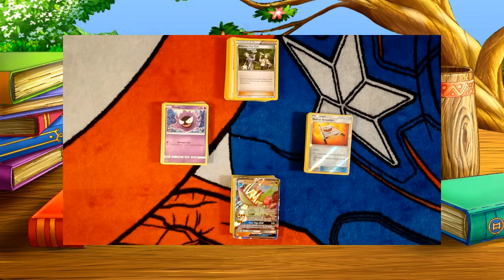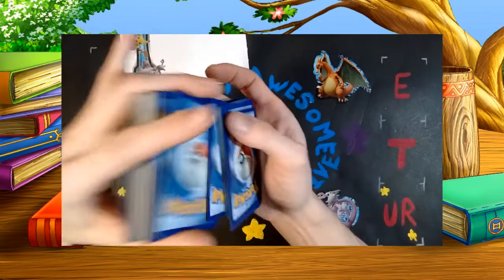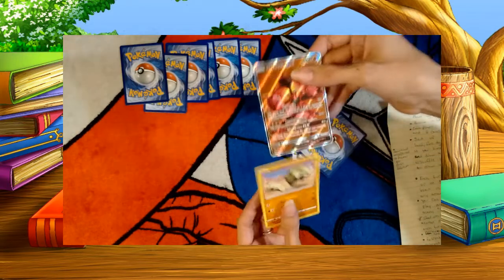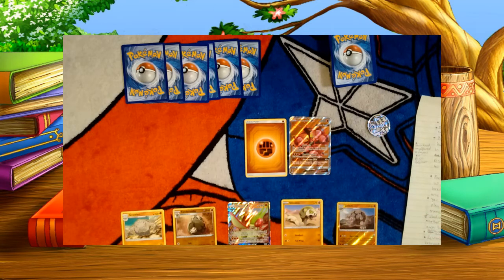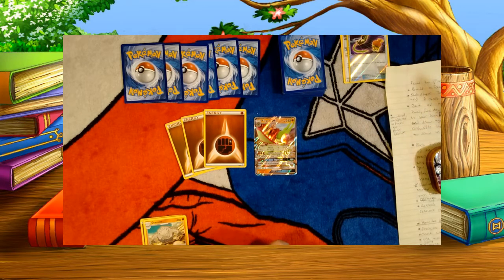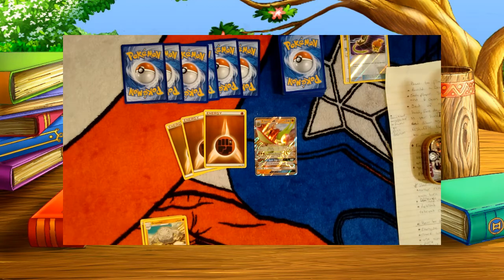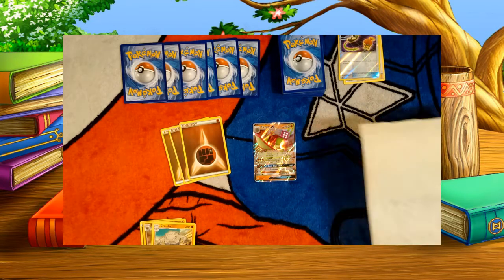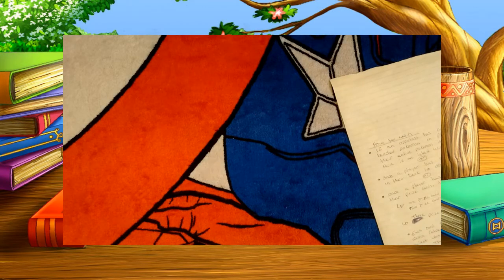How to Play Pokemon TCG at Home with Family and Friends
Welcome back everyone to another awesome and exciting video ! Today we will be showing you step by step how to play pokemon TCG at home with your friends and family, Hope you all enjoy :D